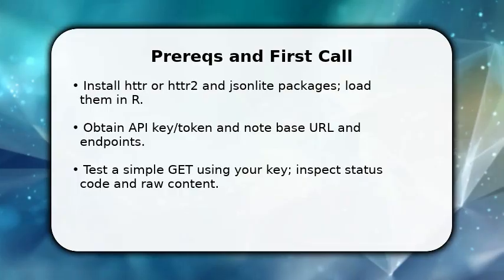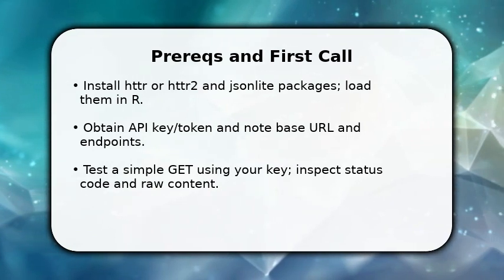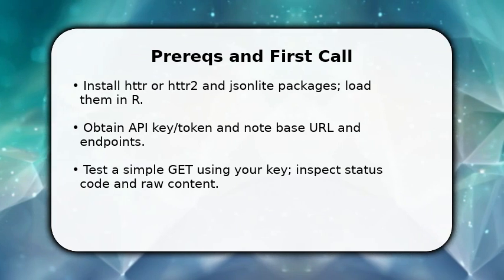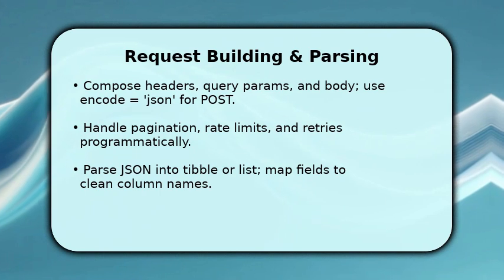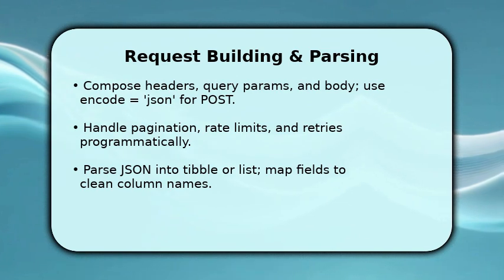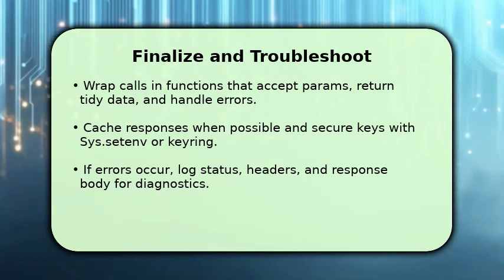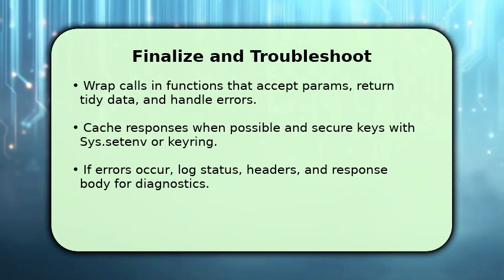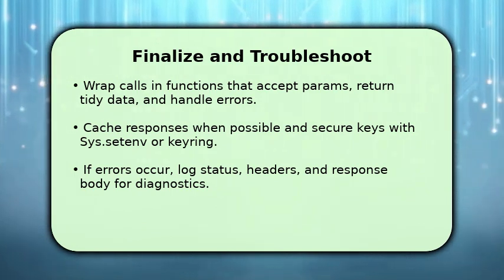How to Use Api in R - Easy Guide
Dive into the world of R programming as we explore how to effectively use APIs within this powerful language. This easy guide will walk you through setting up API calls, parsing responses, and integrating external data sources directly in your R scripts for enhanced analysis.

R Programming, API Usage, External Data Integration, Parse Responses, Setup Calls,